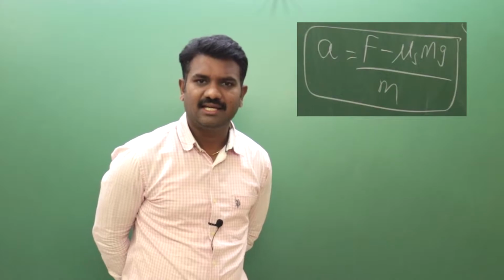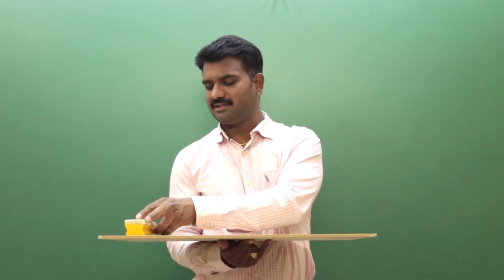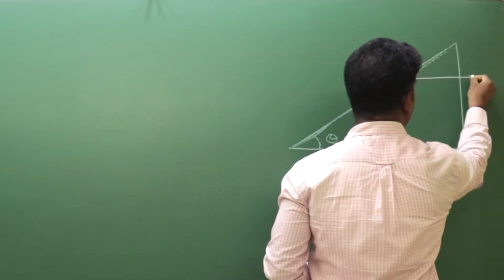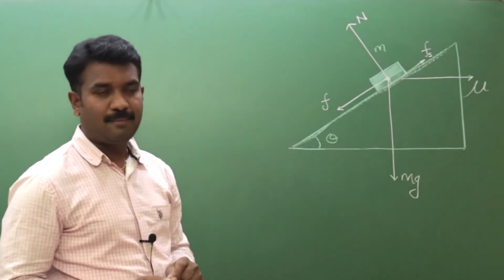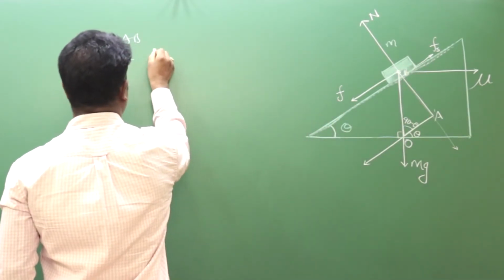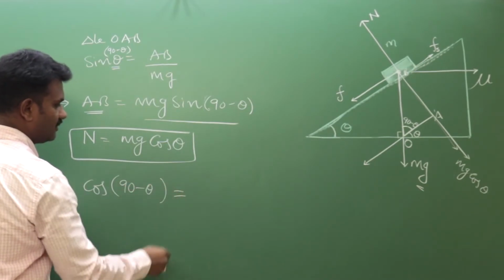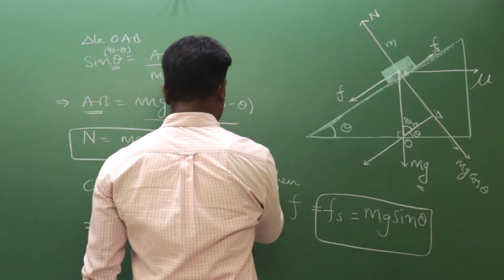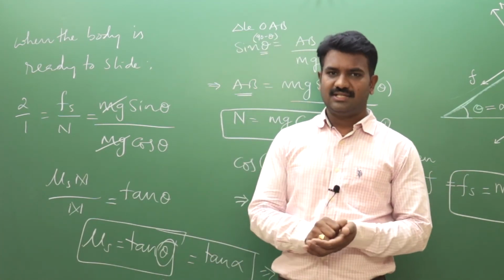4.1 Motion of an object on a rough inclined plane Definition of angle of repose FRICTION